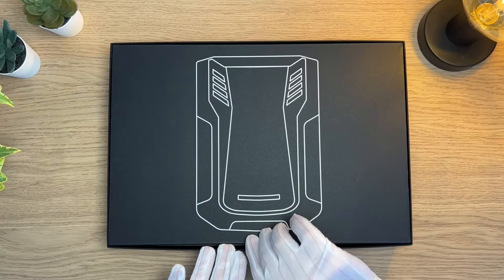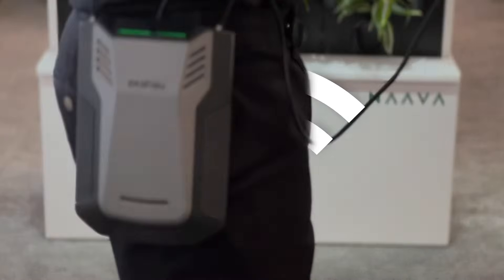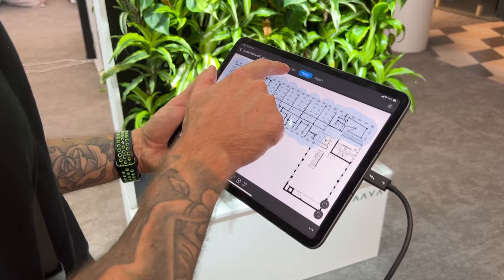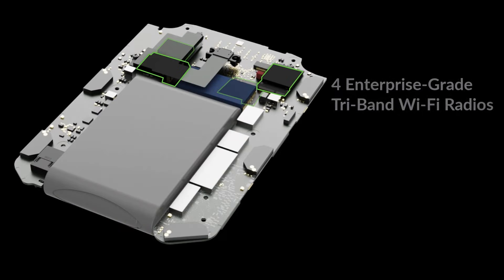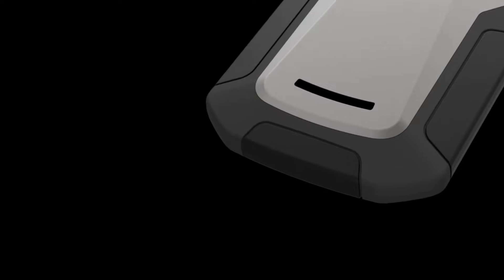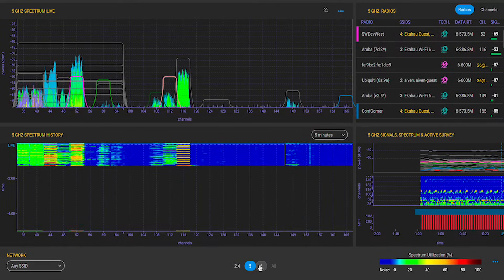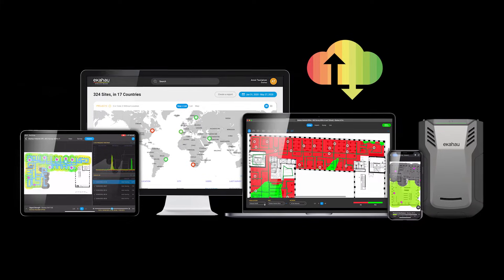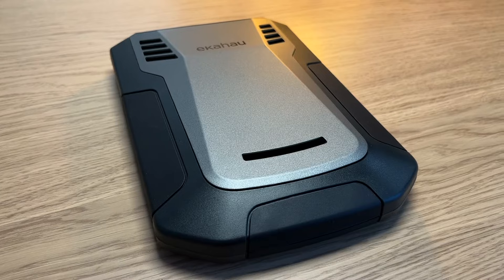Ekahau Sidekick 2 | Wi-Fi Site Survey and Spectrum Analysis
Accurate, fast, supercharged and tuned for 2.4, 5 and 6 GHz networks. Meet your Ekahau Sidekick 2. When Wi-Fi is down, work stops. The ability to optimize and troubleshoot your network for performance is essential. If your business needs high performing, reliable Wi-Fi, you need the accurate measurements of your Sidekick 2. By collecting real-world Wi-Fi and spectrum data, Sidekick 2 validates that your network is set up right the first time, and it makes it easy to run periodic health check surveys to identify changes introduced to the network over time.

Because the reality is, changes like adding new employees, using more bandwidth hungry applications, or even just changes to inventory levels can really impact how your network performs. Just sling the Sidekick 2 over your shoulder and walk your site to see how your network performance measures up — and whether or not any interference sources need to be addressed. It's really that simple.

Four enterprise-grade, tri-band Wi-Fi radios, nine custom wideband antennas, 50 sweeps/second spectrum analyzer plus survey all day battery life and whisper-quiet active cooling combine to deliver the most advanced, all-in-one measurement device on the market. The Sidekick 2 is accuracy defined, giving you the power to reliably diagnose network issues faster, more accurately, and on the go.

At 50 sweeps per second, the spectrum analyzer in the Sidekick 2 shows you the invisible Wi-Fi spectrum in brilliant high definition with the fastest refresh rate, so you'll never miss a microsecond of interference. Validate your designs to ensure you always have the right number of APs in the right locations. Analyze both Wi-Fi and non-Wi-Fi interferences, conduct health check surveys, and collaborate with your team through the Cloud, all with Ekahau. Every leading AP manufacturer uses Ekahau as their tool of choice and the world's biggest brands and events trust Ekahau for their wireless networks.

When accuracy, speed and reliability matter for your Wi-Fi, you need a Sidekick you can depend on.